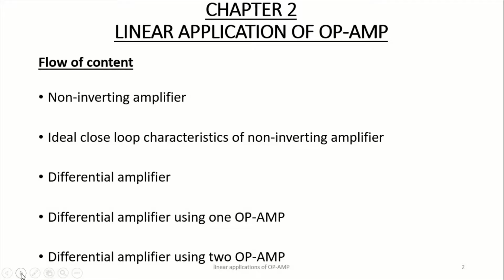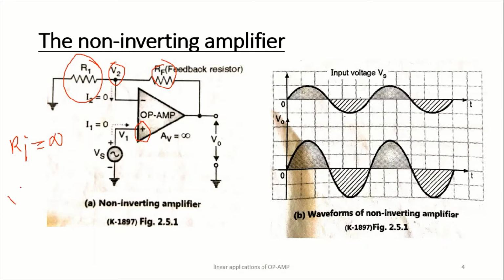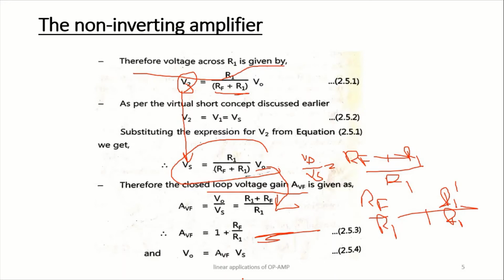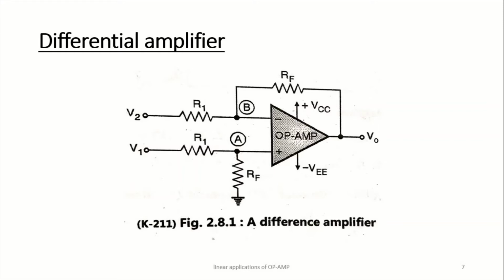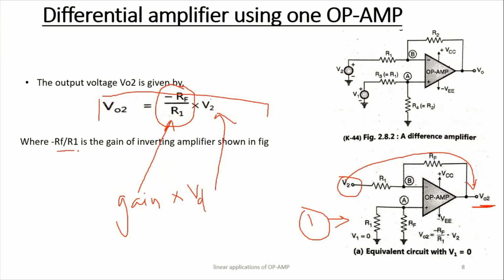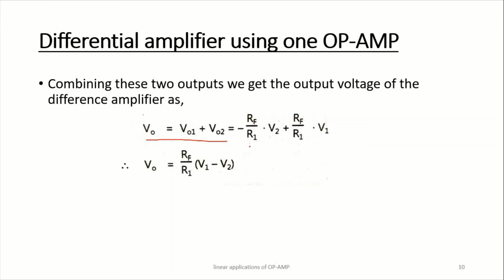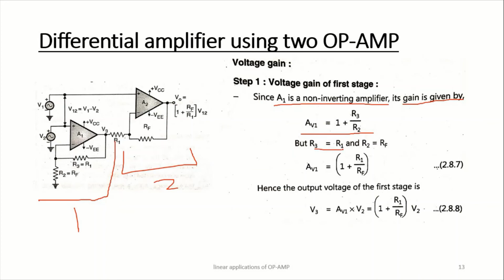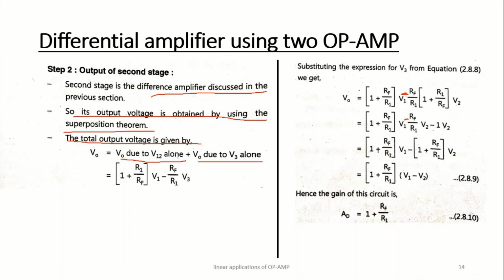LINEAR APPLICATION OF OP-AMP|NON INVERTING AMPLIFIER|DIFFERENCE AMPLIFIER